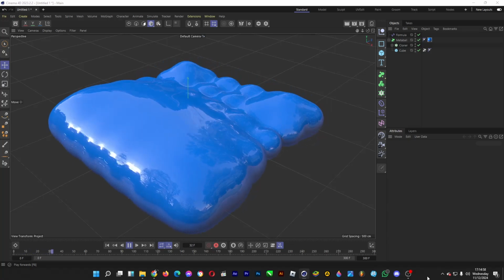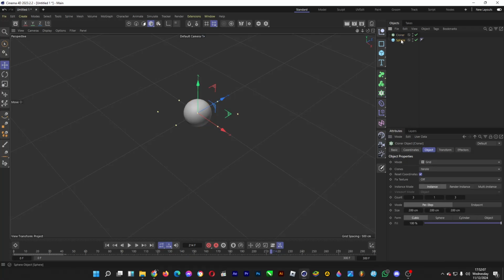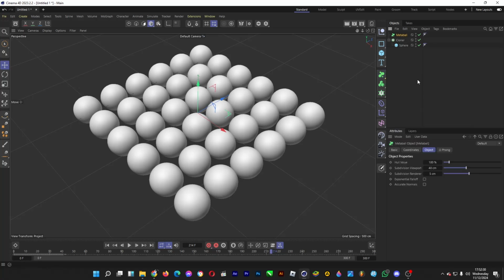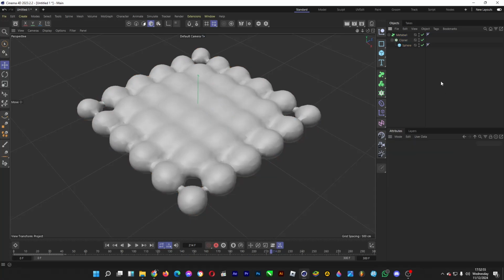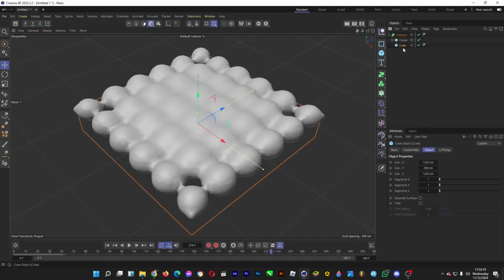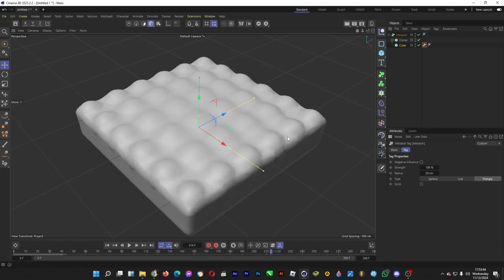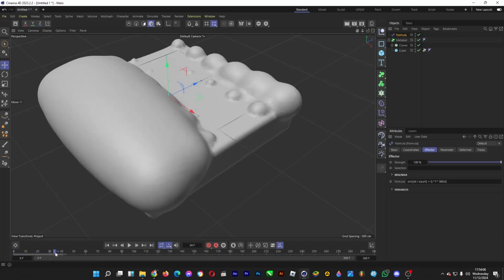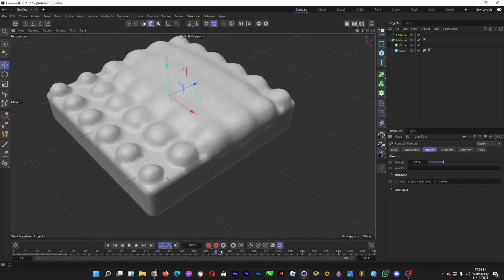❤ TUTORIAL: Cinema 4D Tutorial: Fun with Metaballs | for Dummies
When you play with water and it splashes, liquid blobs (which are round) will be seen. Now, you can create this fluid motion with the liquid blobs in Cinema 4D, with a tool called "metaball". Weld the cloned spheres, and bring some volume between the spheres with the tool. Play with your liquid on your PC, and it will bring some "freshness" into your motion graphic works.